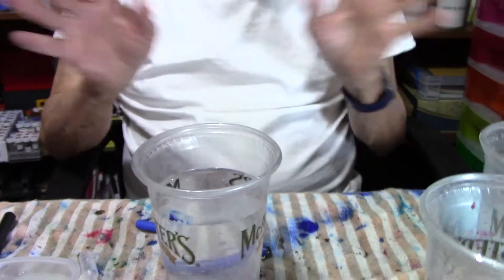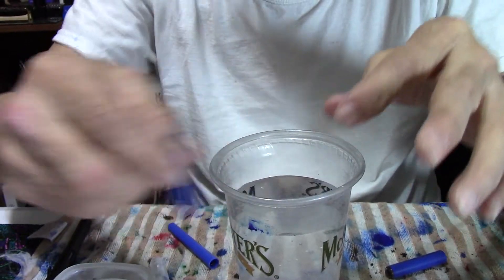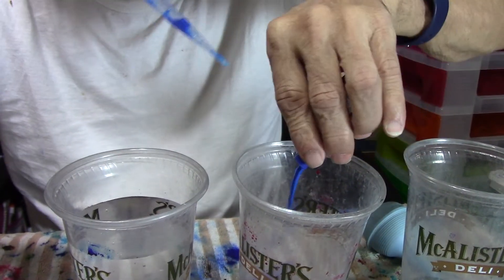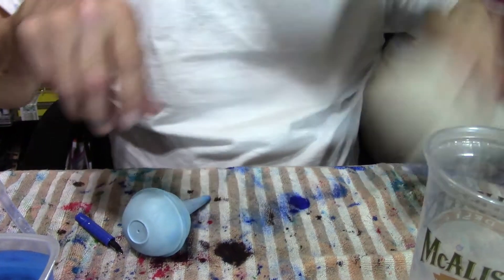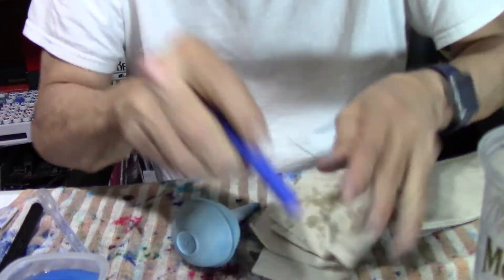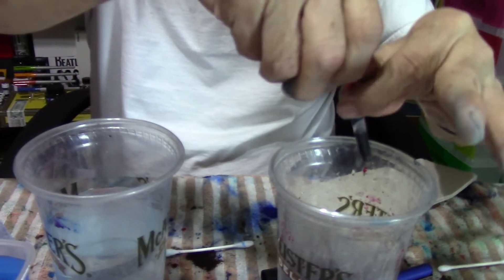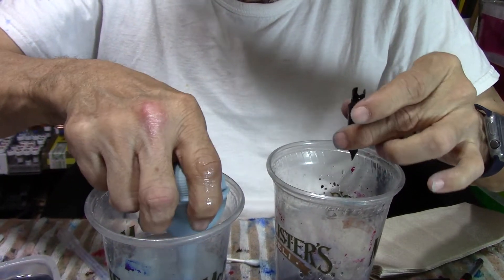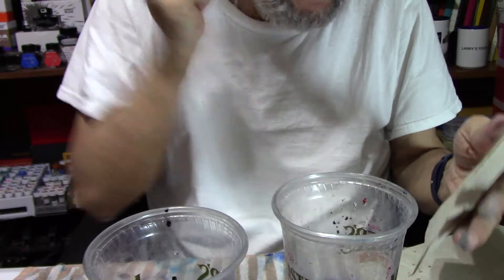Episode 683 Cleaning a Pen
One way to clean a pen.

LIKE:  Did you like this video?  Please hit the "like" button!